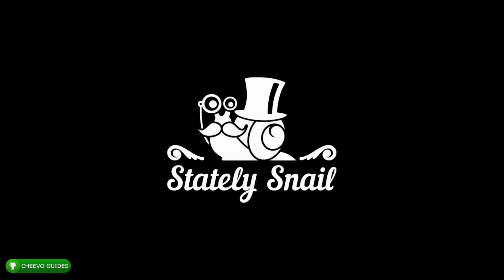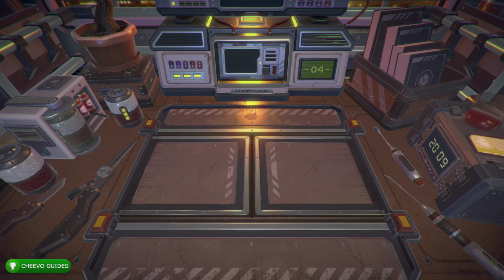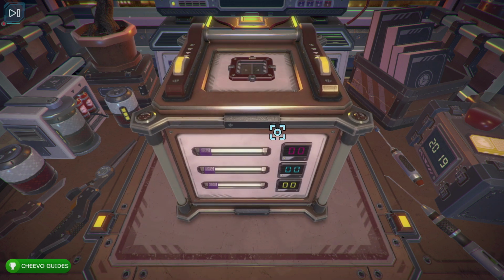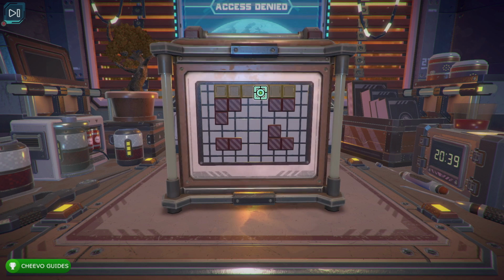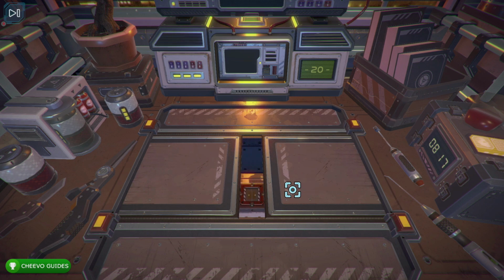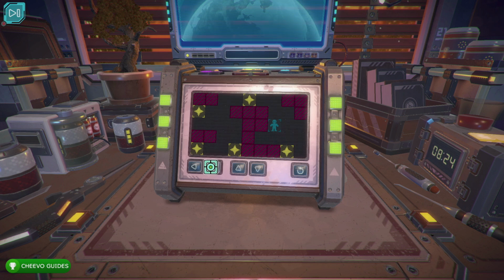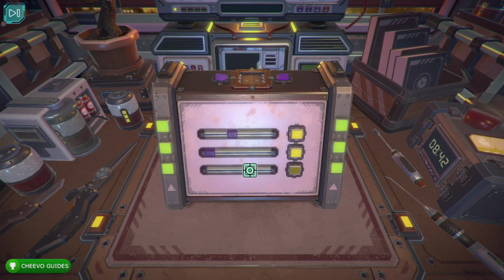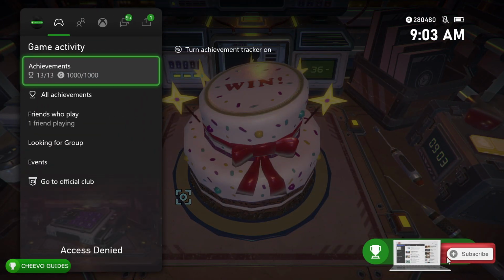Access Denied - Achievement / Trophy Guide (Xbox) **1000G IN 30 MINUTES**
🎮This game is an Easy Completion! (30-45 mins)🎮

GAME: Access Denied
PUBLISHER: Ratalaika Games
DEVELOPER: Stately Snail
AVAILABLE ON: Xbox One, Xbox Series X/S, PS4, PS5, PC, & Switch